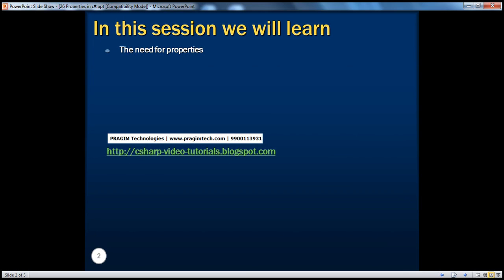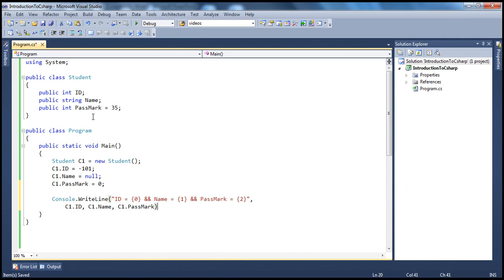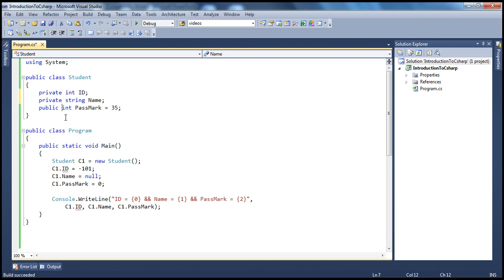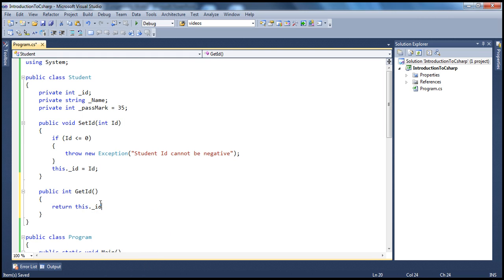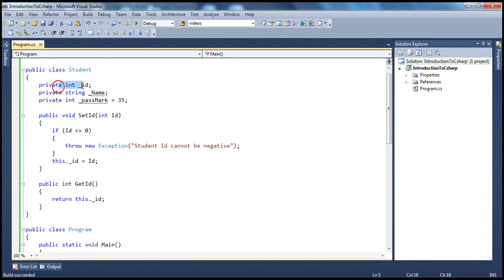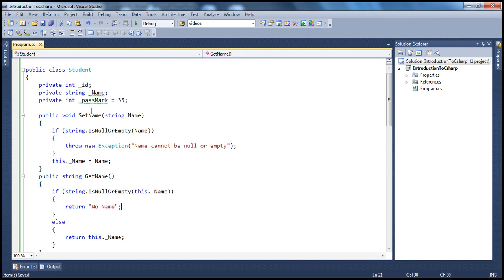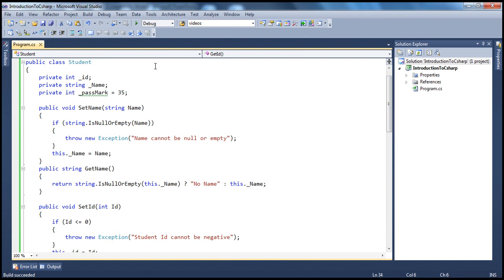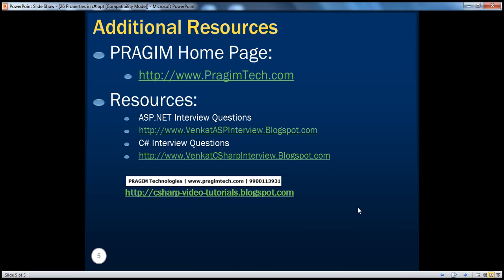Part 26 - C# Tutorial - Why Properties.avi